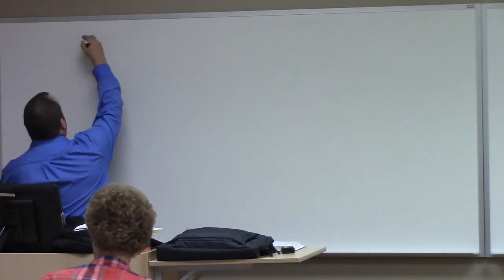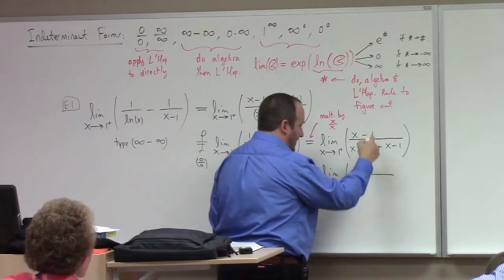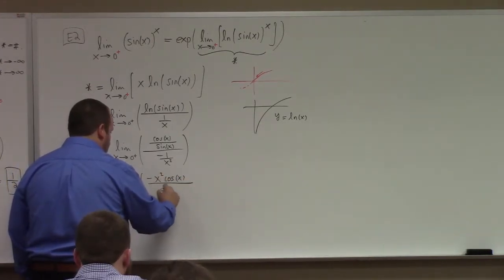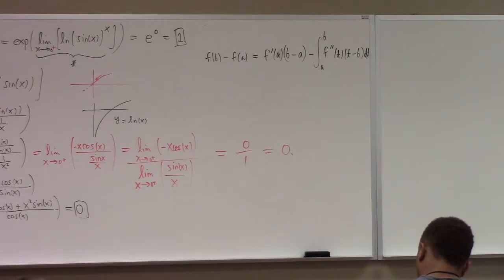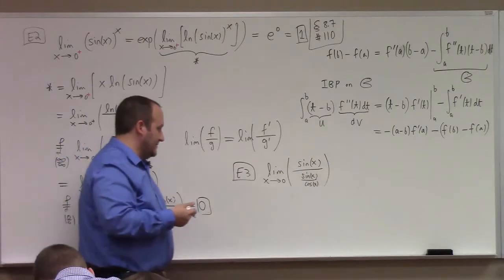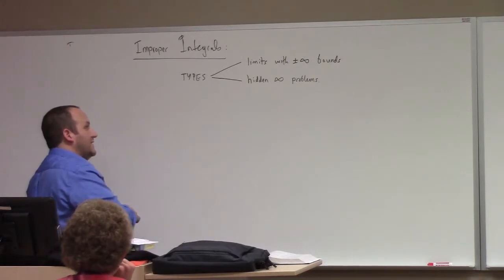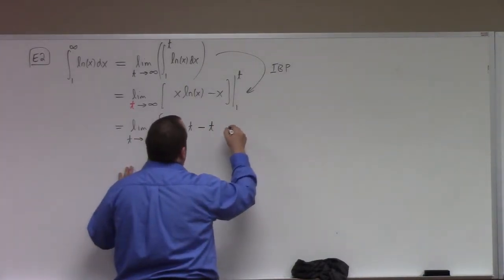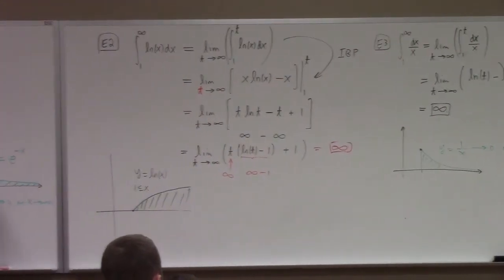Calculus II: L'Hop, improper integrals with infinite bounds, 9-25-17